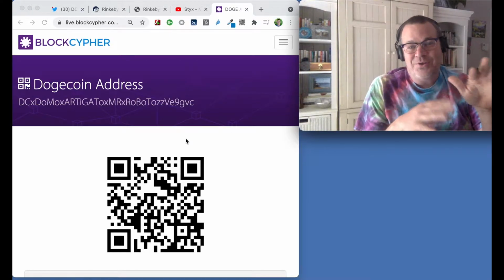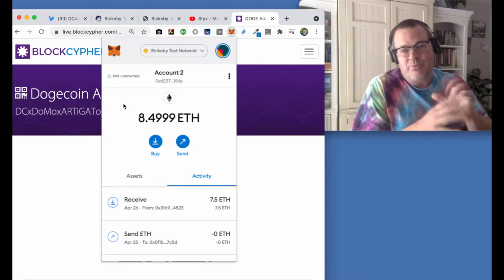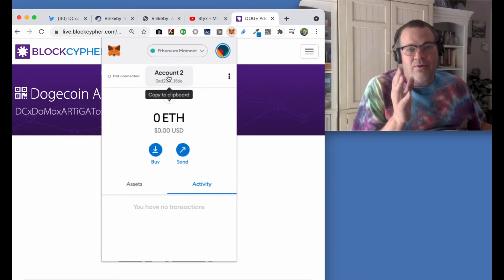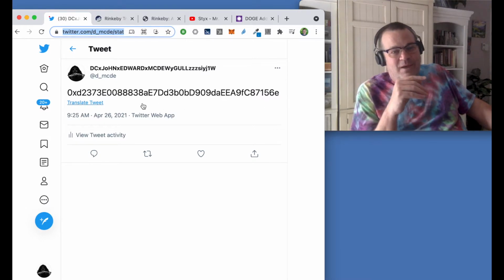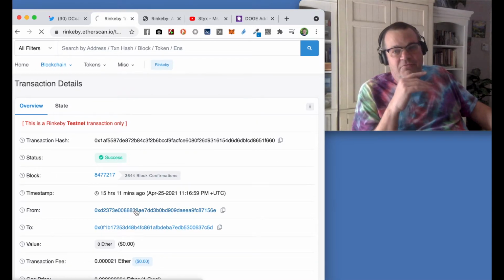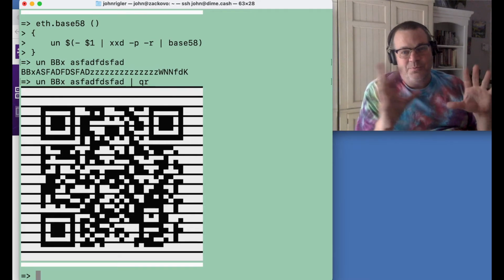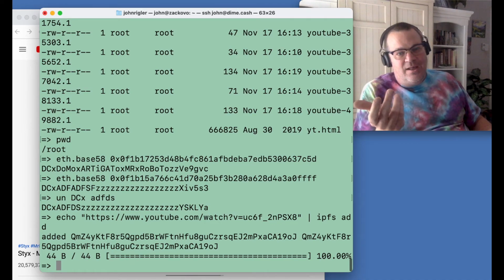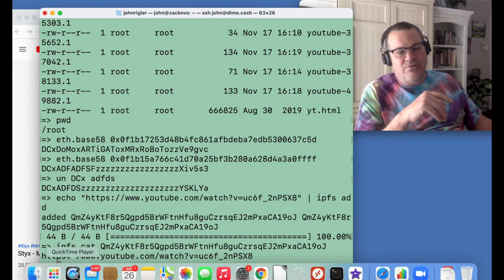Adding base58 words into Ethereum Rinkby network for Free.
added QmZ4yKtF8r5Qgpd5BrWFtnHfu8guCzrsqEJ2mPxaCA19oJ

eth.base58 ()
    un $(- $1 | xxd -p -r | base58)

# eth.base58 0x0f1b15a766c41d70a25bf3b280a628d4a3a0ffff
DCxADFADFSFzzzzzzzzzzzzzzzzzXiv5s3